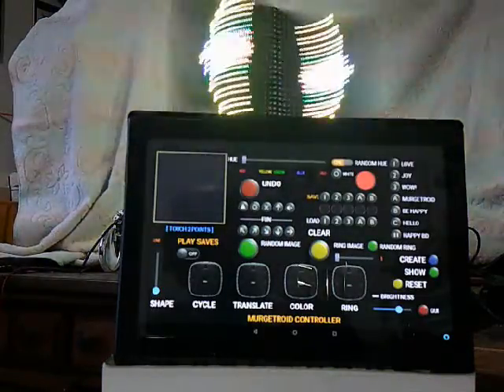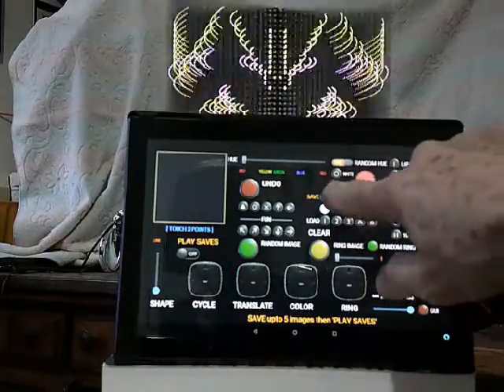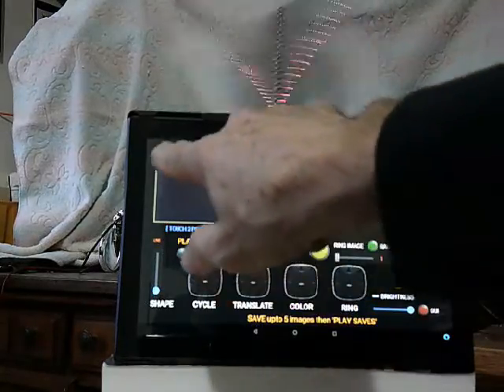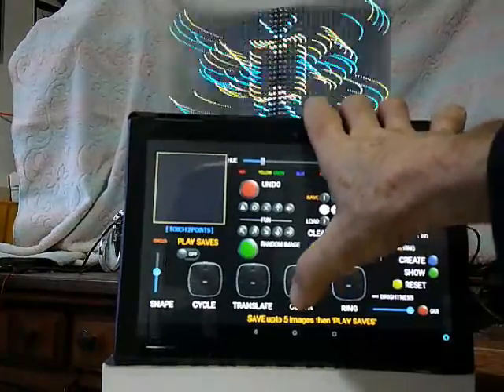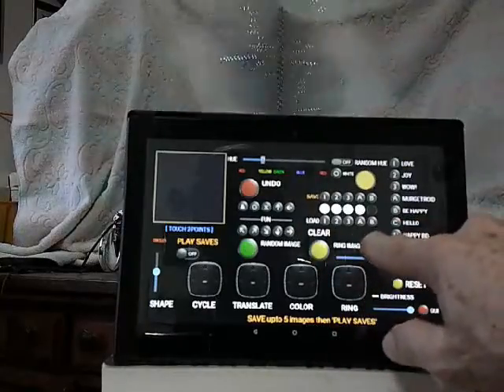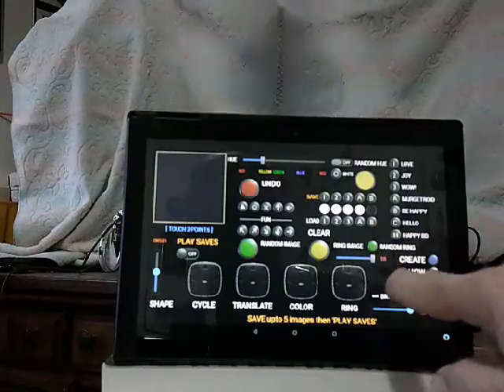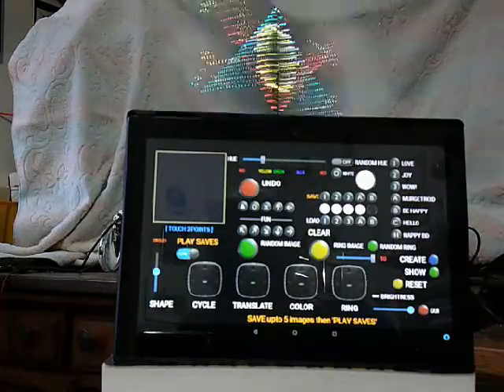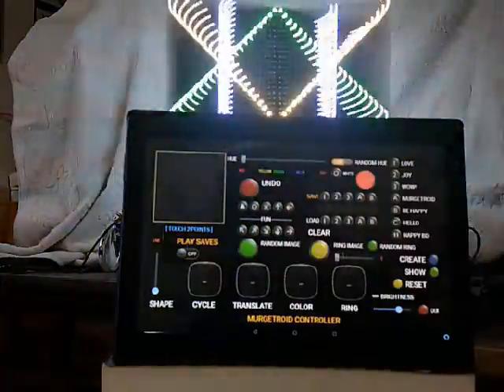11: New GUI 3 (Graphical User Interface) Demo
I demonstrate the operation of the new GUI3. This GUI was designed for ease of use with no knowledge of the Murgetroid. The GUI allows you to save up to 5 images that you create. These images are then used in a SHOW generated from the images.

For this video, I removed the infinity structure so you can more easily see the light patterns generated by the GUI.

The GUI was built with a Android program called "Blue Tooth Electronics" which you can download from the Google Play Store. The GUI is stored in the Murgetroid, so anyone with an Android tablet running the Blue Tooth Electronics app will have access to the GUI once the app connects to the Murgetroid. Once connected, the Murgetroid uploads the GUI to the connected tablet.